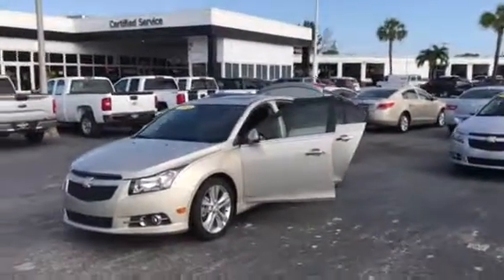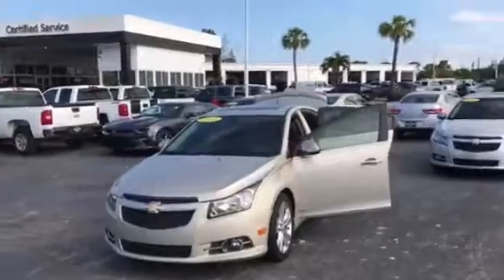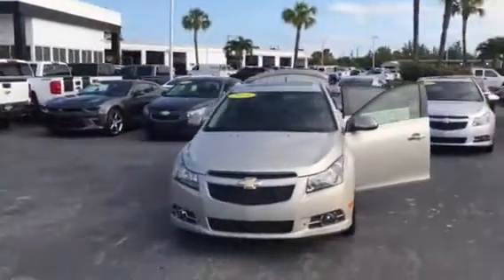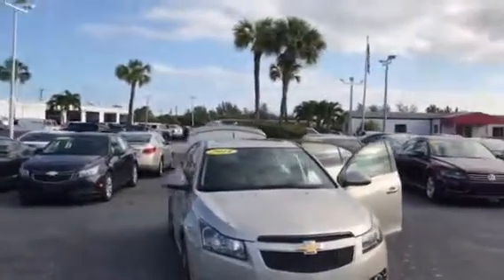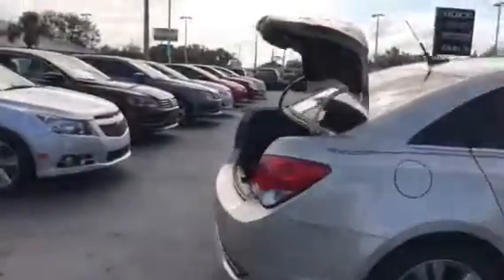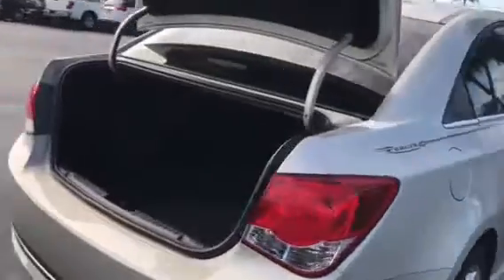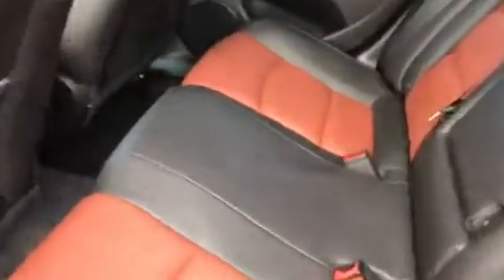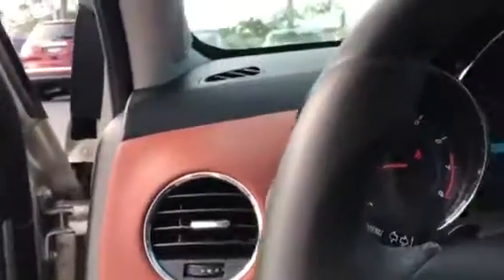2014 Chevrolet Cruze LTZ stock ap8576